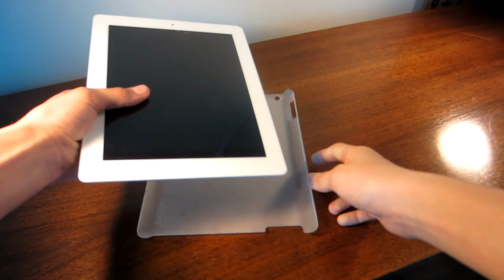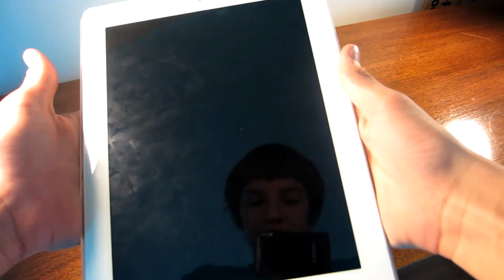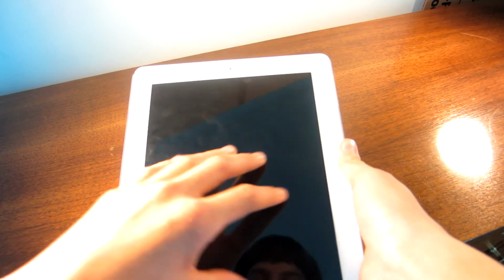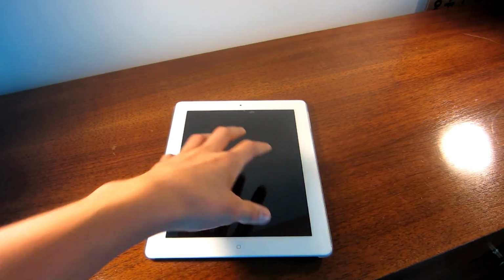Incipio Feather for iPad 2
I know this review was a bit rushed because my battery was about to die and my SD card was almost filled up. Other than that I hope you enjoyed my review of the Incipio Feather for iPad 2. If you did, please leave a like as it helps me out a lot!

Case rating: 8.75/10